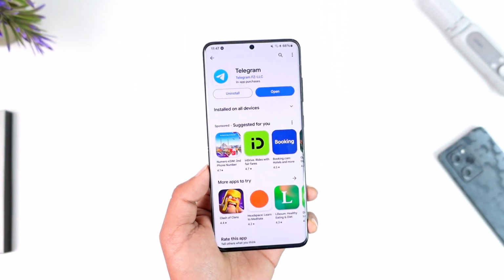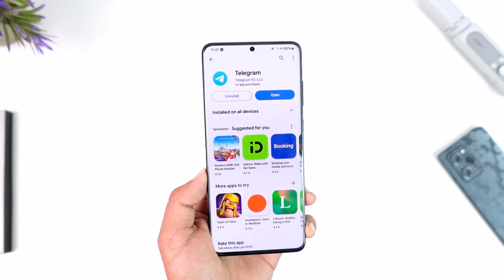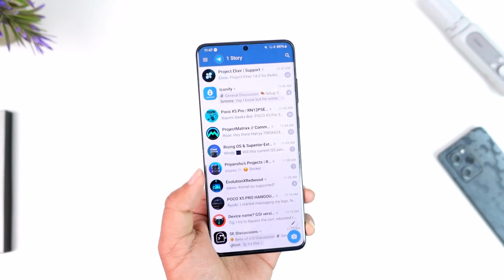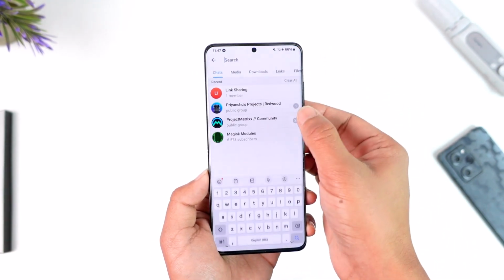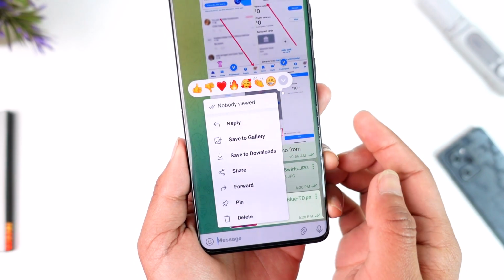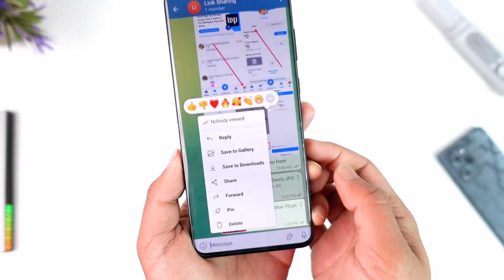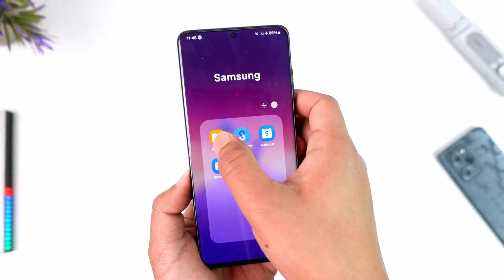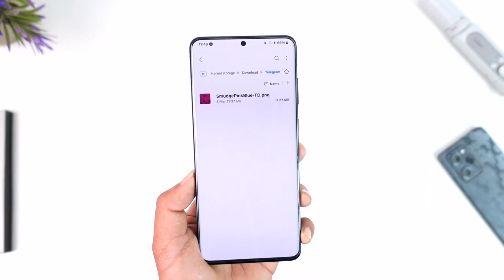Download Folder Not Showing on Telegram !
This video guides you through an easy step-by-step process to fix download folder not showing on Telegram. So make sure to watch this video till the end.

~ Chapters:
0:00 Introduction
0:12 Fix Folder Not Showing
1:01 Conclusion